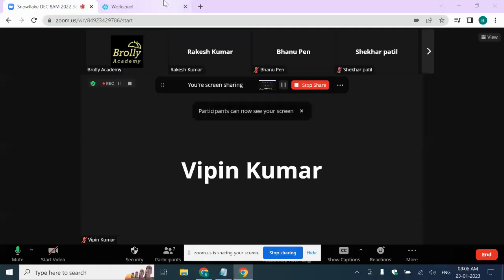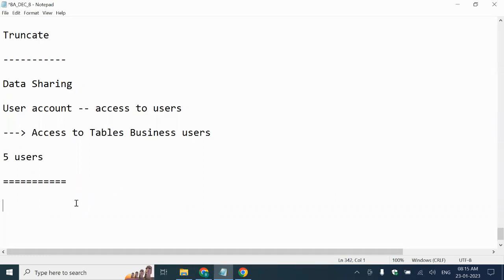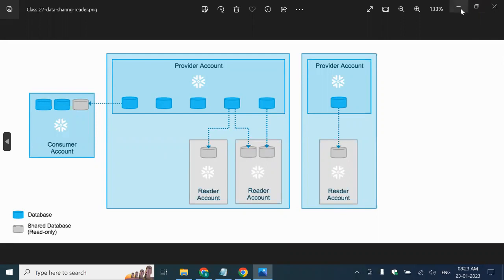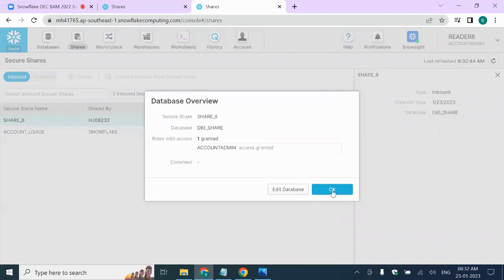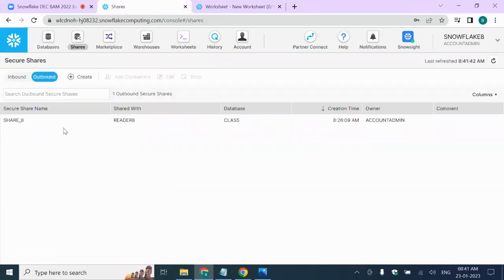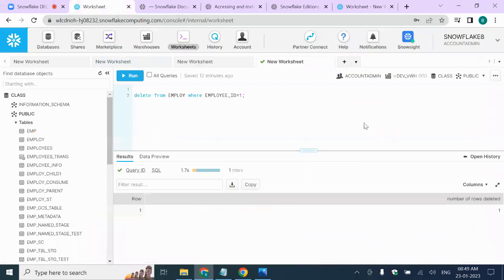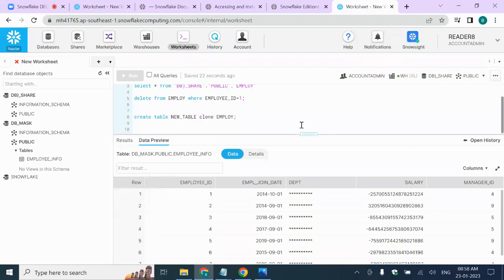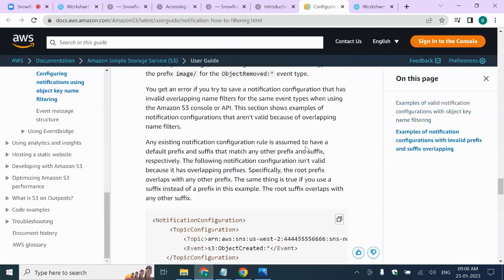24 Class Video Dec 8AM Batch